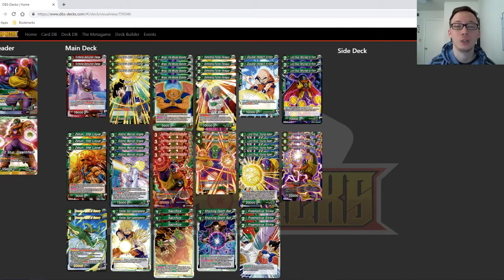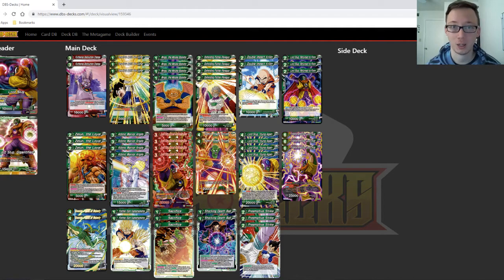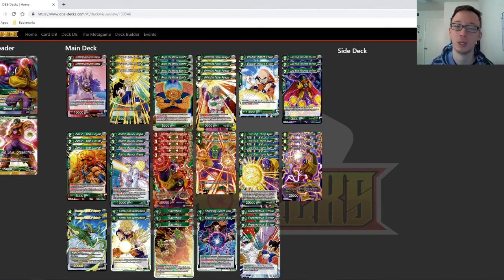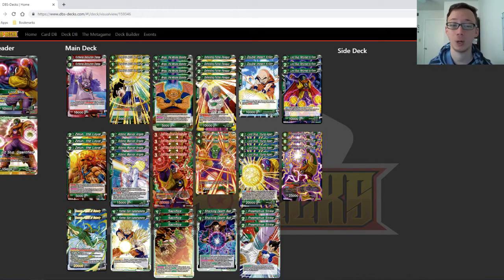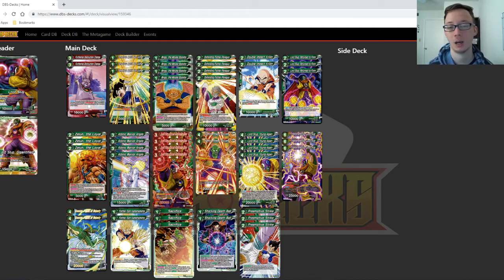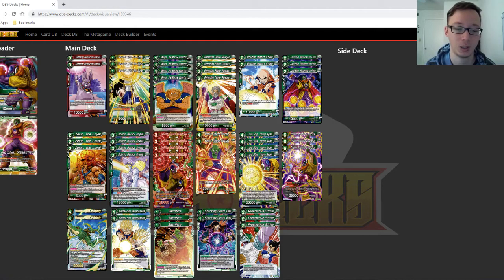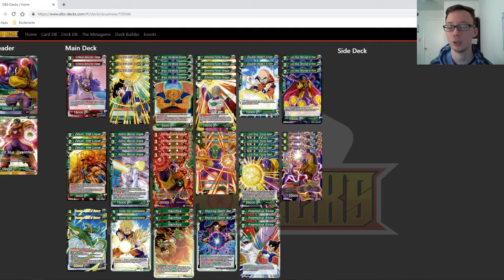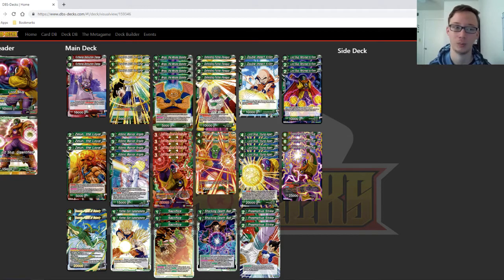Dragon Ball Super: Lord Slug Deck Profile!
Let me know if you guys like the deck and what changes you would make to it!